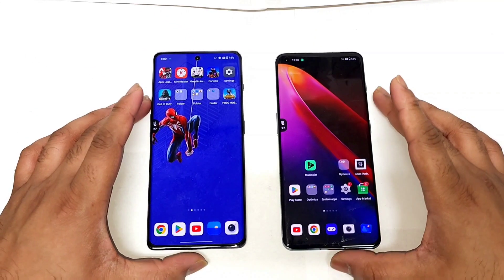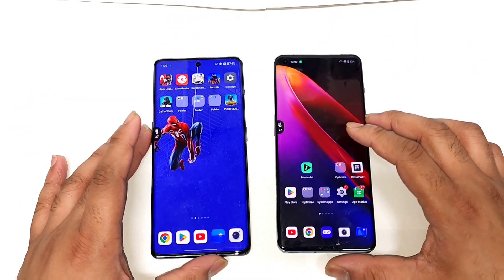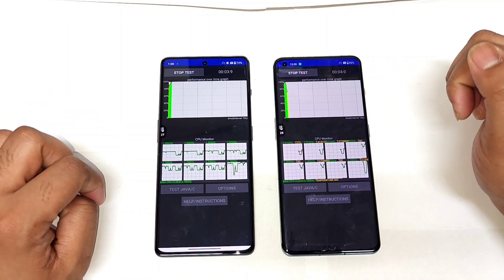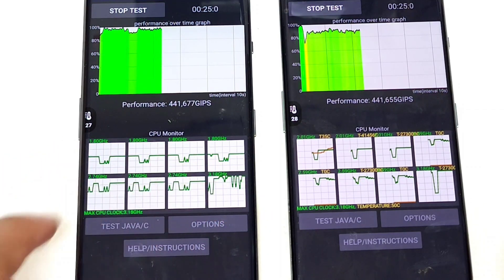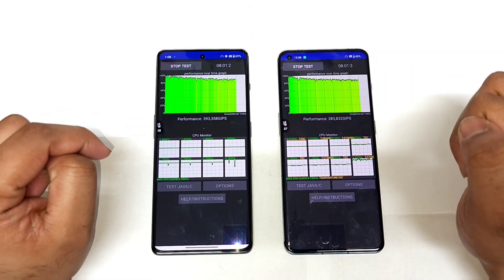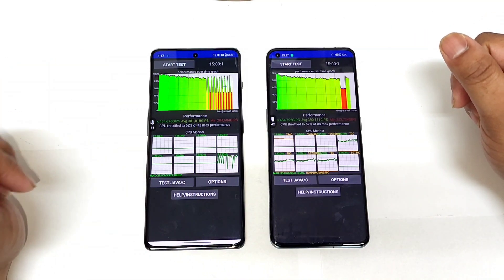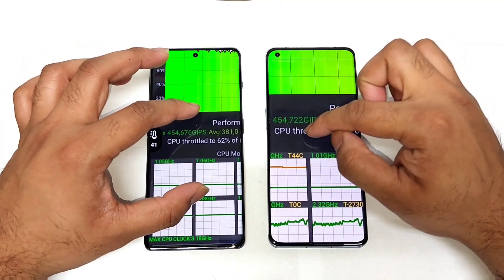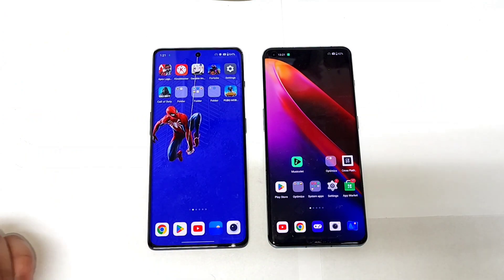Snapdragon 8+Gen1 vs Snapdragon 8Gen2 CPU Throttling Test Using High Performance Mode 🔥🔥🔥